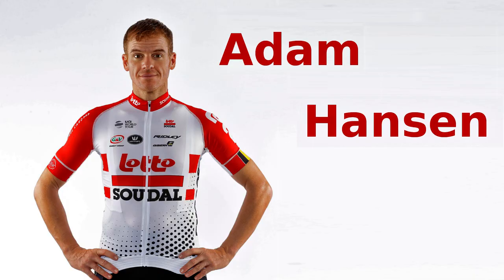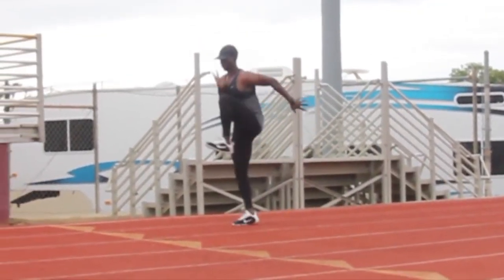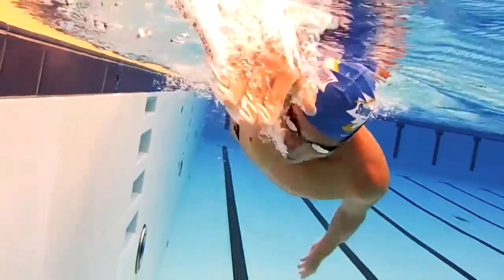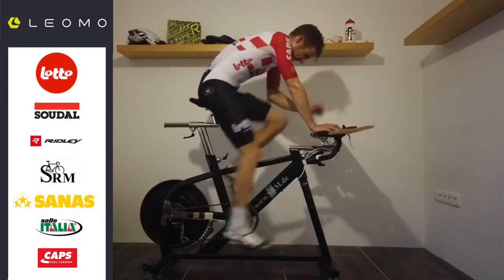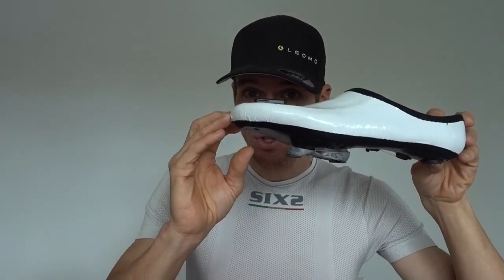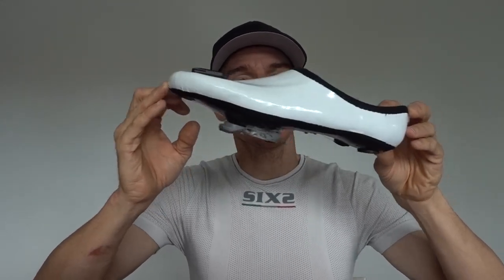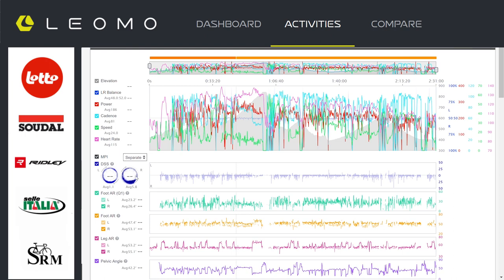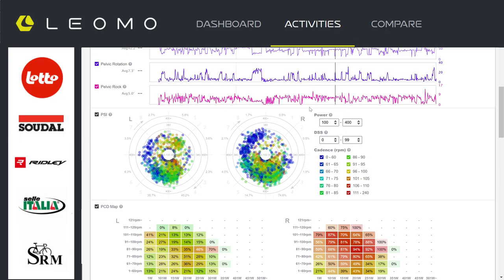LEOMO - Thinking about Dead Spot Scores.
A brief video on the thought of cycling as a sport that does not much do in terms of drill work like in running or swimming. Just touching on the idea's and wanting to know your thoughts on the subject. What do you do? is it worth doing? what do you think that with the LEOMO system on how it detects the Dead Spot Scores. It does, so it must mean something right?